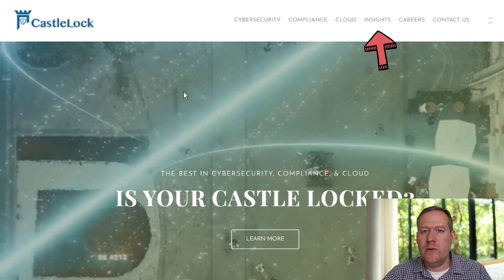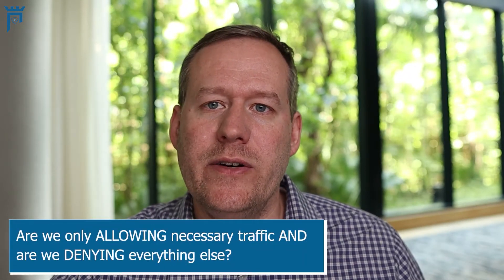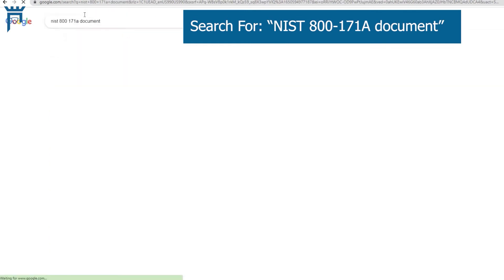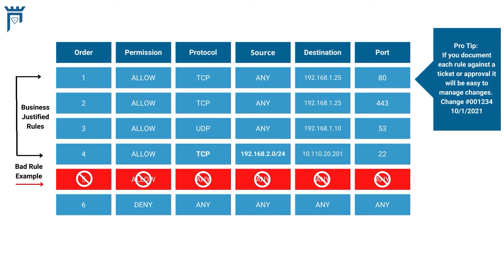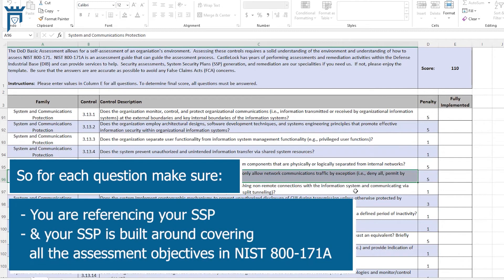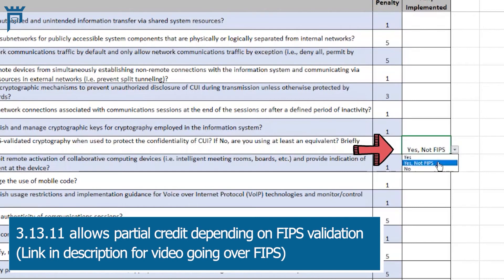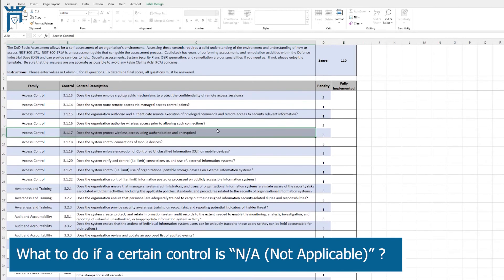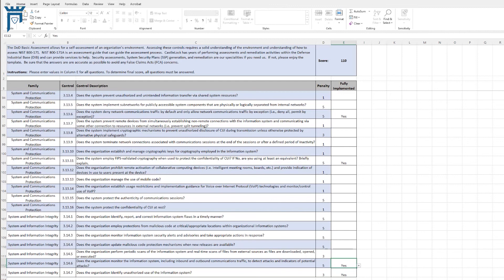How to: Determine Your NIST 800-171 SPRS Score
Do you need assistance demonstrating your compliance to NIST 800-171?

Follow along as Chief Compliance Officer Coby Pennington walks us through using all the resources necessary to determine your organizations SPRS score!

Resources from video:
SPRS Calculator